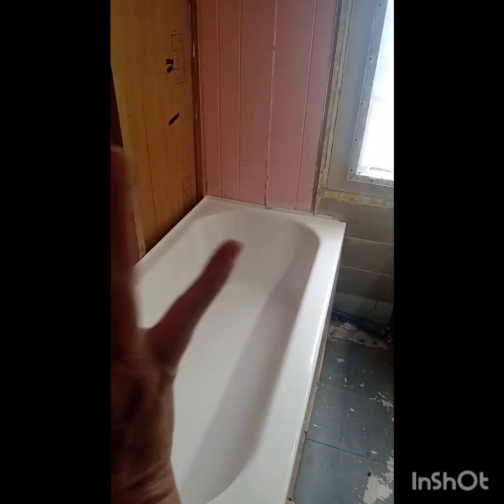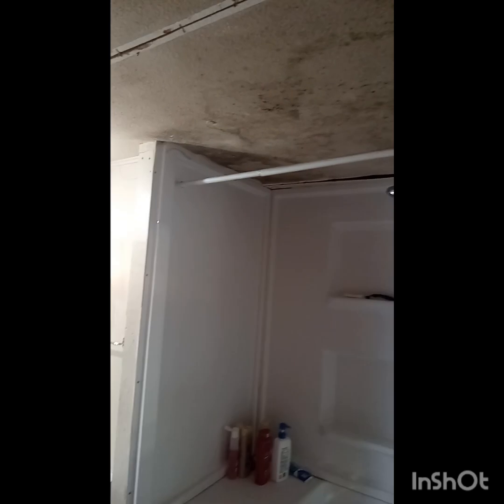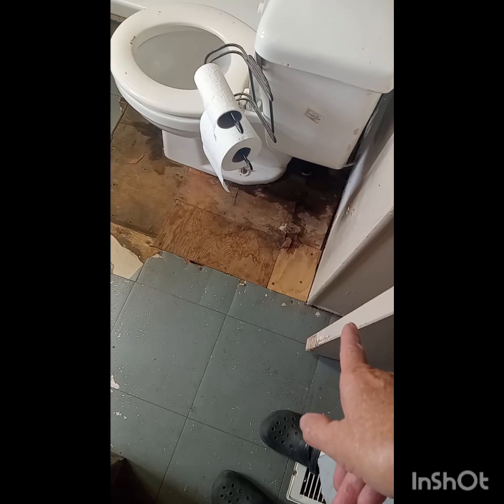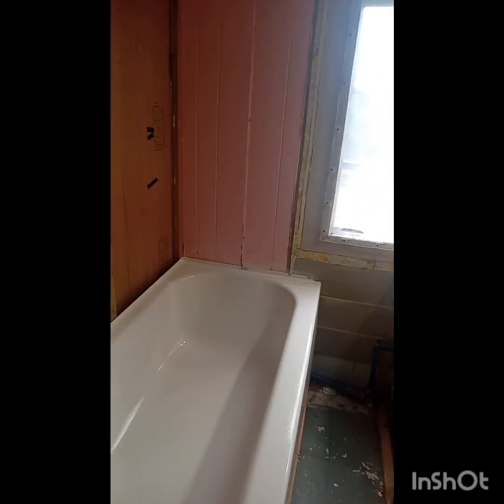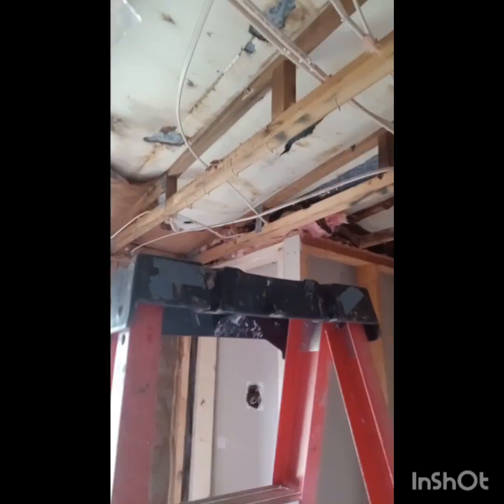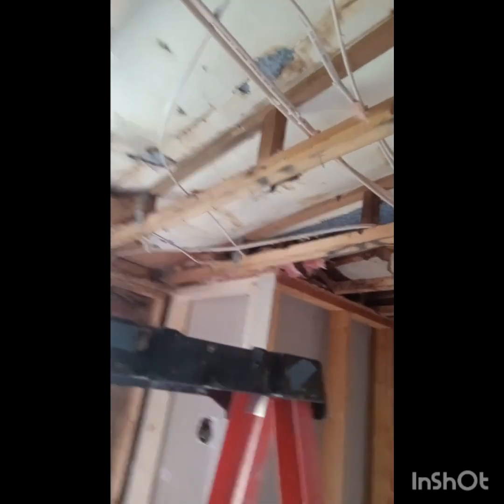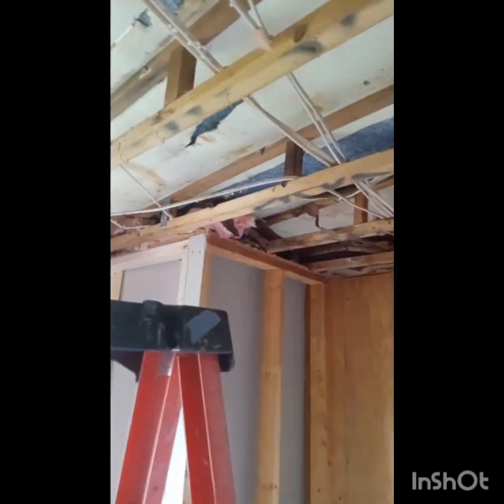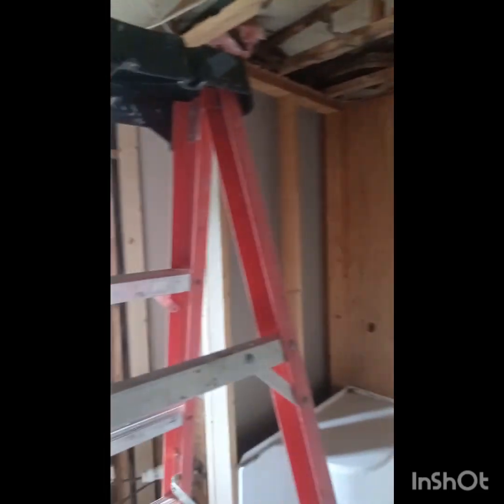Starting bathroom remodel.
Starting on our bathroom remodeling. I can't wait untill it is completed.